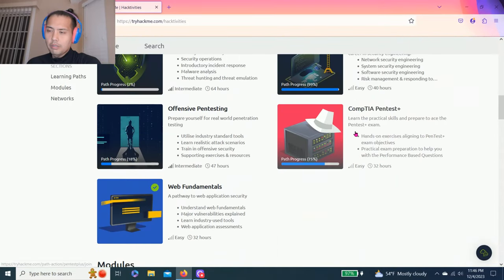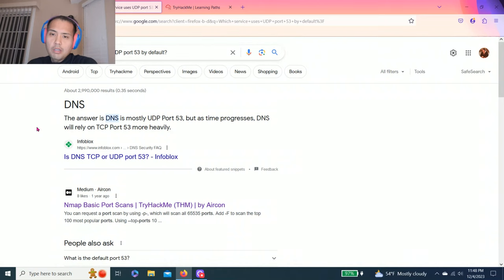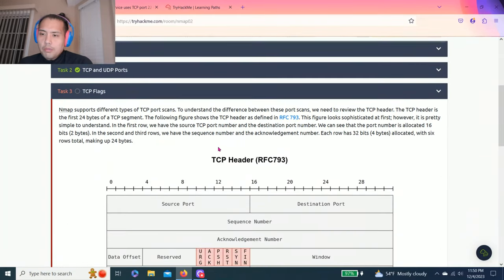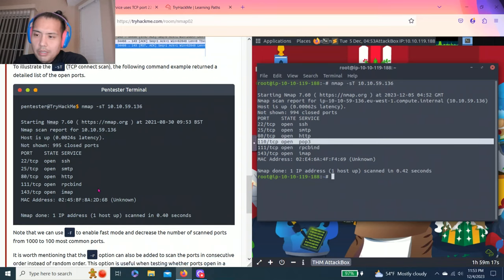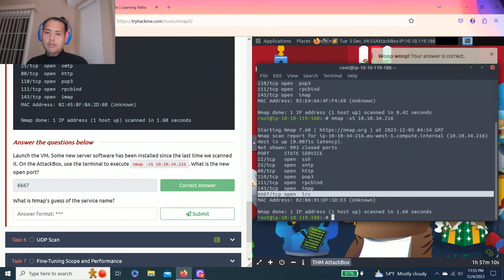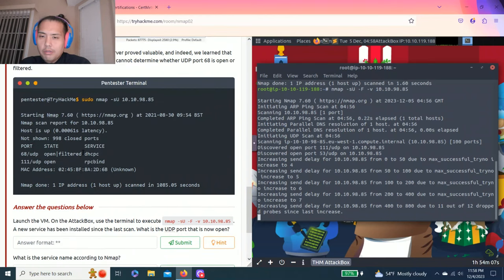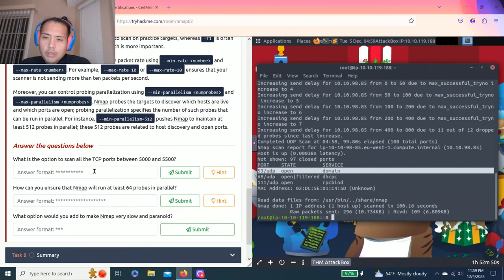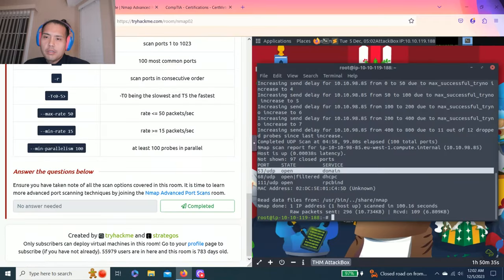TryHackMe | Nmap Basic Port Scans | Walkthrough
Learn in-depth how nmap TCP connect scan, TCP SYN port scan, and UDP port scan work.

♾️TIMESTAMP ♾️
1:03 Task 1 - Introduction
1:57 Task 2 - TCP and UDP Ports
4:34 Task 3 - TCP Flags
5:50 Task 4 - TCP Connect Scan
7:29 Task 5 - TCP SYN Scan
9:26 Task 6 - UDP Scan
12:47 Task 7 - Fine-Tuning Scope and Performance
15:23 Task 8 - Summary